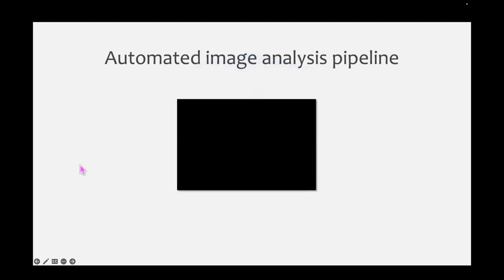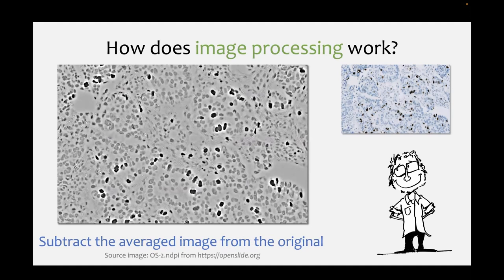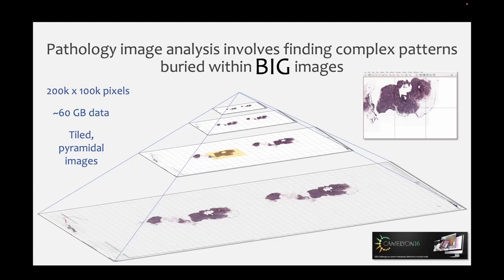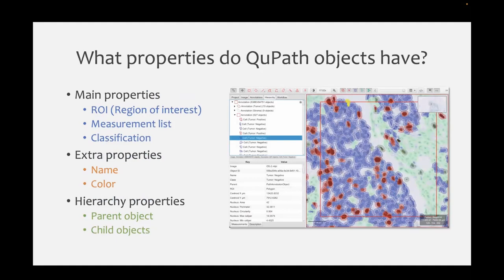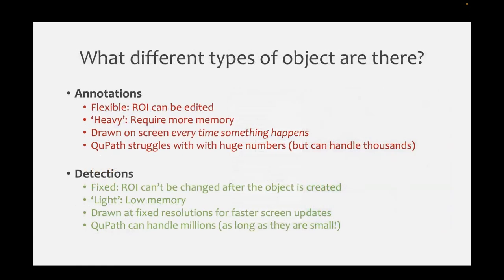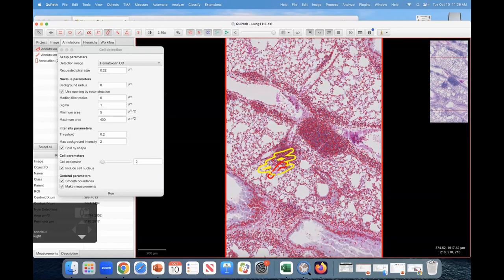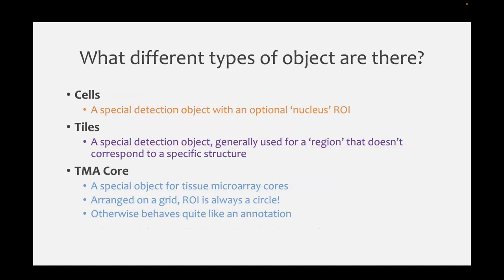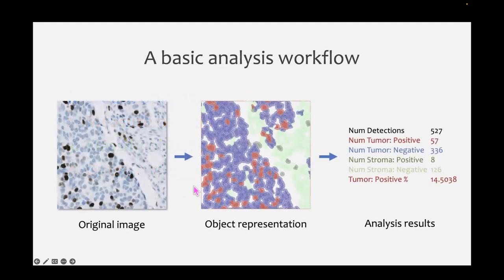QuPath Concepts: Pixels, Objects, and Classifiers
Pete Bankhead discusses what are Pixels, Objects, and Classifiers and how they are used in QuPath.

0:00 QuPath Concepts: Pixels, Objects, and classifiers by Pete Bankhead
1:31 Digital Image Analysis
6:41 Pathology Images are Big
8:27 Reduce the number of numbers
10:34 What's an object
14:06 Annotations vs detections
18:49 Simplify Shape to remove vertices
21:58 Cells, Tiles, and TMA Cores
22:57 Parent/child relationships
24:24 Basic Analysis Workflow
27:56 Object Classifiers
28:53 Pixel Classifiers